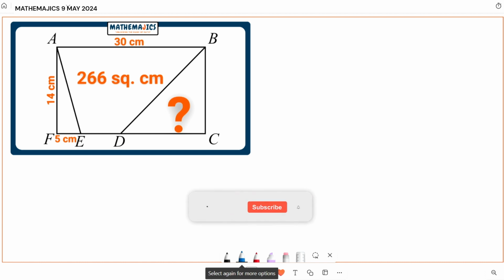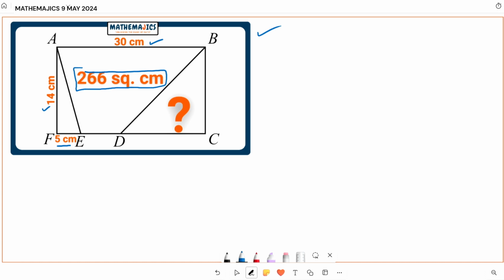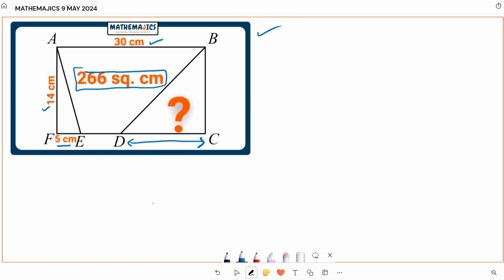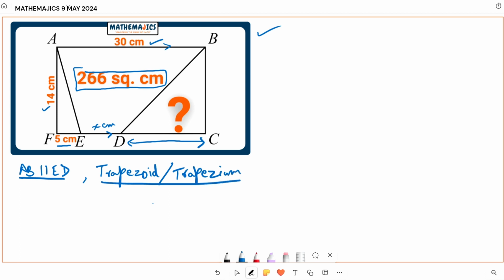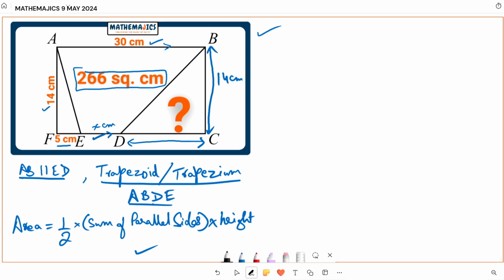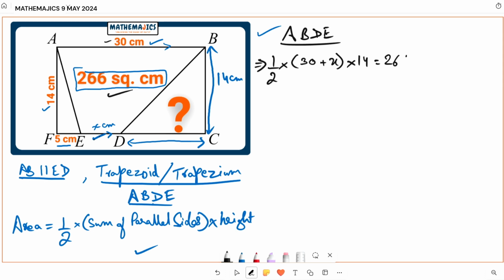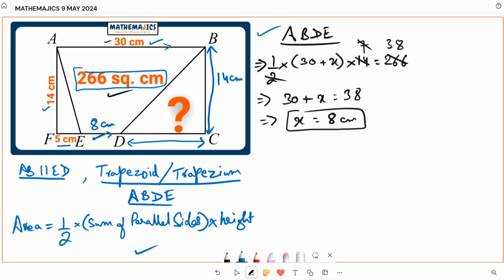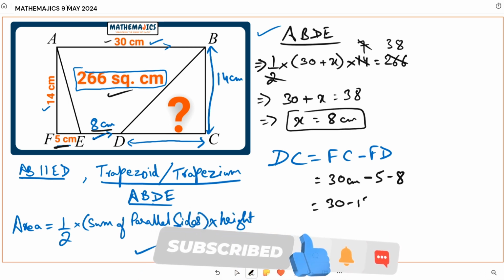SIMPLE GEOMETRY QUESTION FOR MIDDLE SCHOOL FROM CANADA MATH EXAM🚀maths